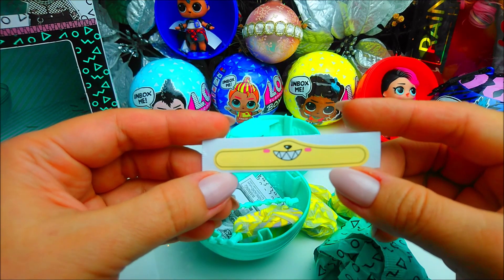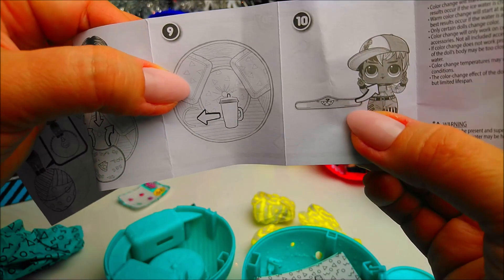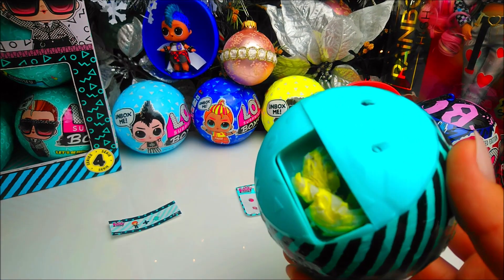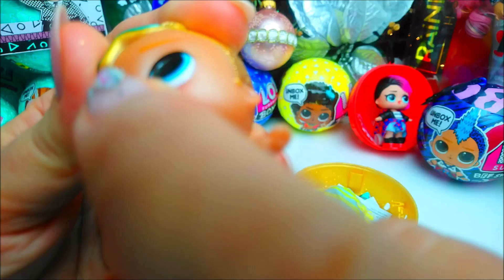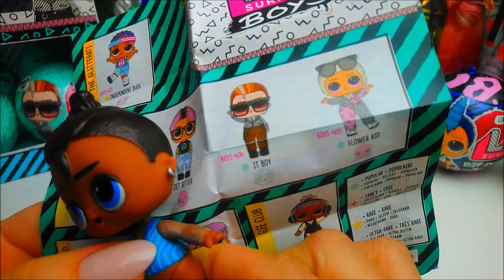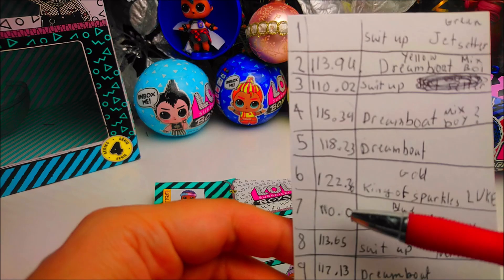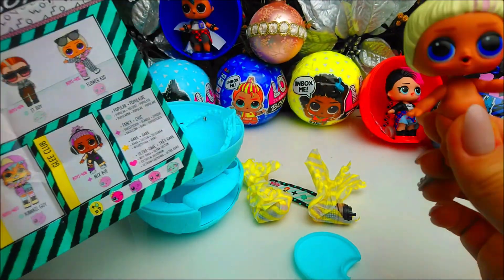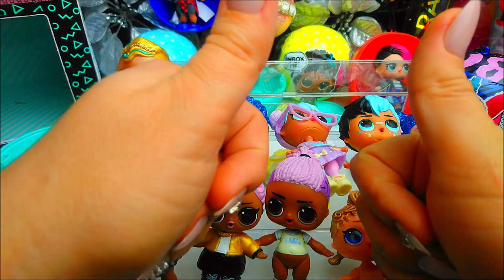FULL BOX with WEIGH HACK & Balls Placement NEW LOL Surprise Boys Series 4 by Karolina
We Unboxed FULL BOX with WEIGHT HACK and Balls Positioning for NEW LOL Surprise Boys Series 4. Watch till the end to find out if we collected FULL SET. Where is LUXE boy?

4) NEON Kitty:

2) Spicy Kitty:
3) Cottontail Q.T.:

Other great LOL Surprise Channels:
ИГРУШКИ Life
MY TOYS PINK